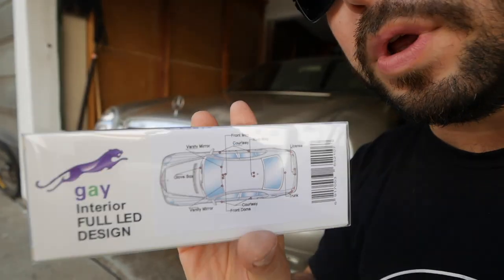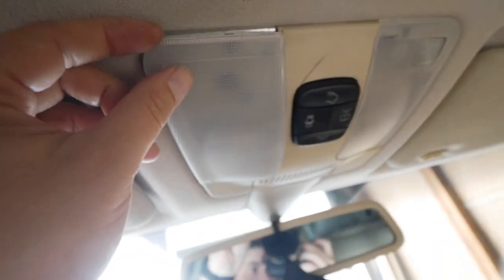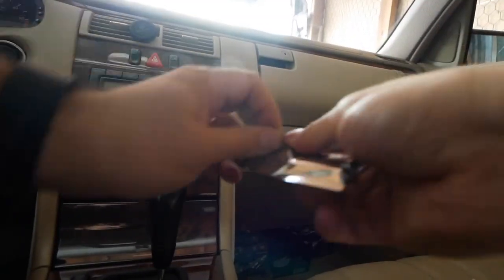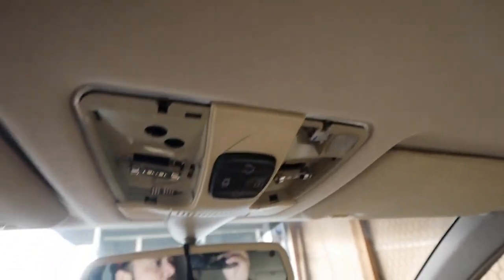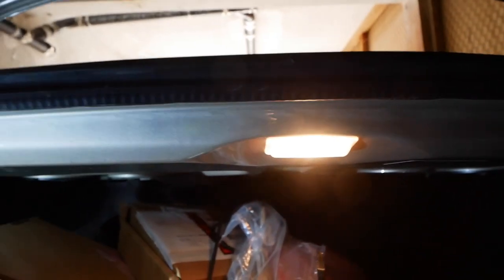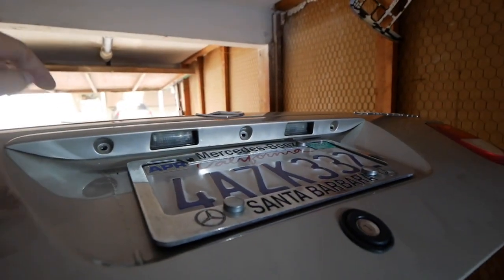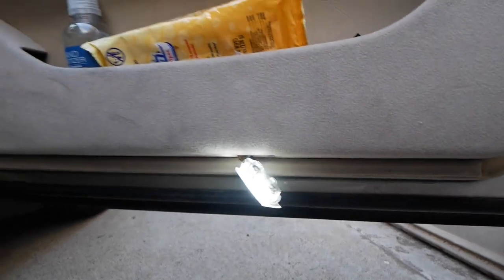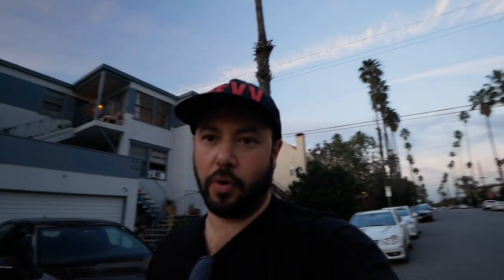Installing LED interior lights on my Mercedes Benz w210 E300d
I have been using these for a few weeks and love the look of them!
Ziyo LED lights
License plate lights

Follow the brands and Shops that Support me:

A&N European Auto - My Mechanic